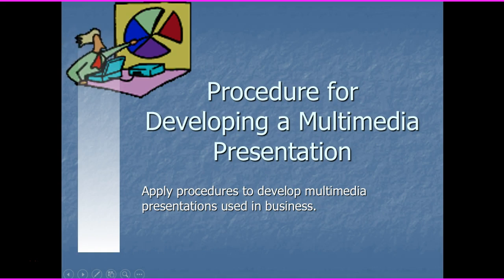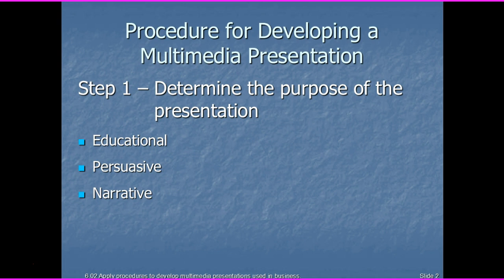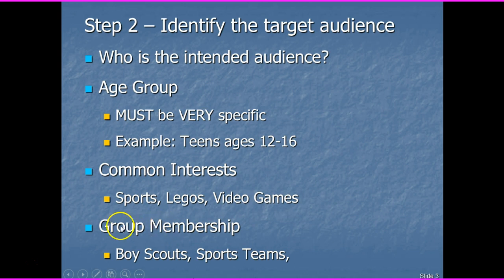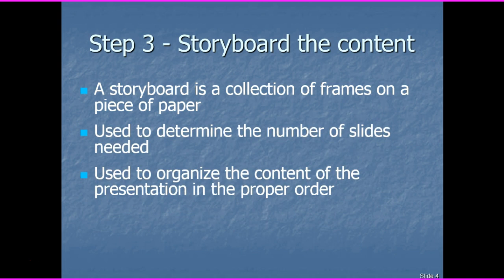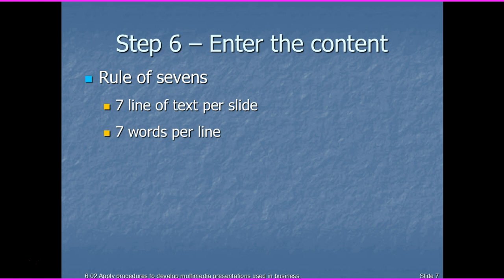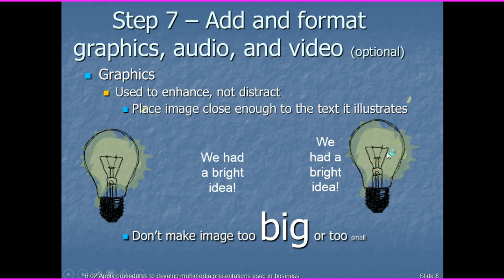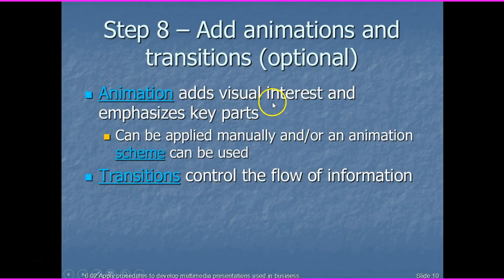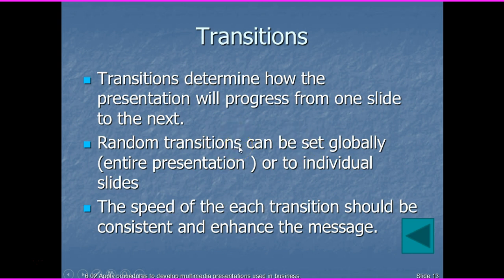Procedure for Developing a Multimedia Presentation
Procedures to develop a multimedia presentation in power point